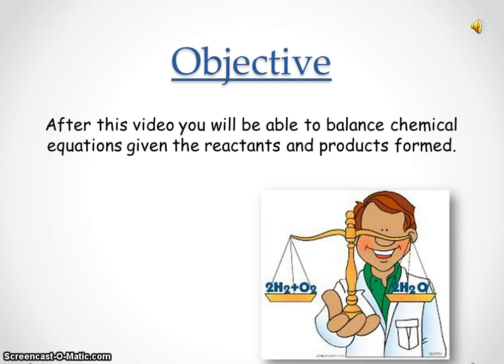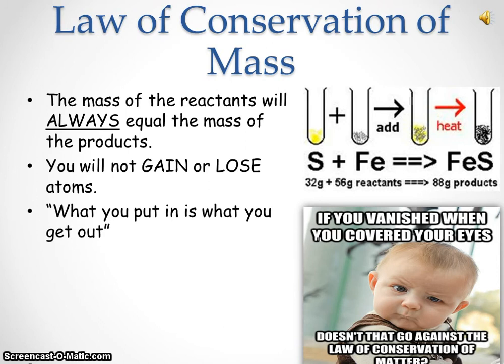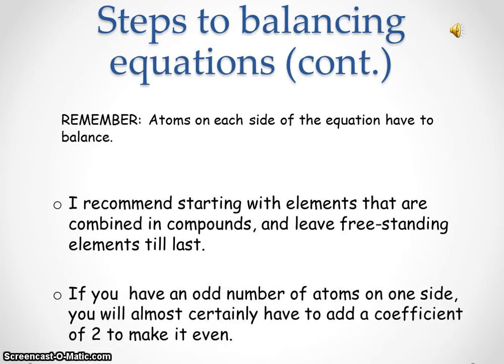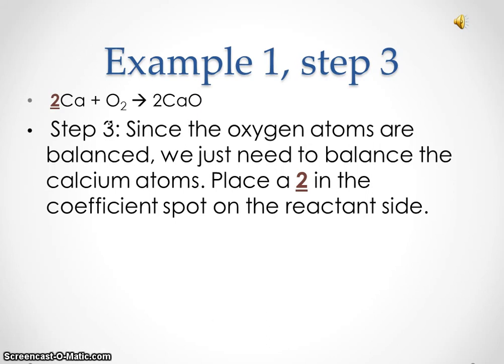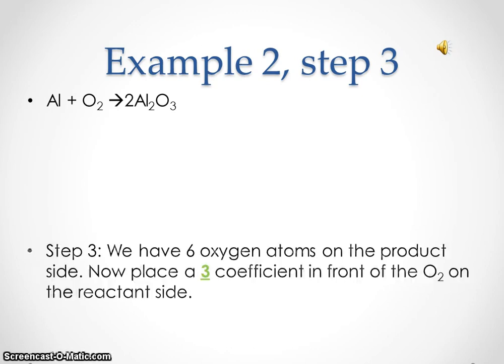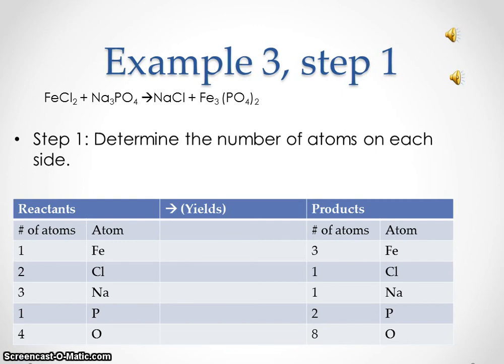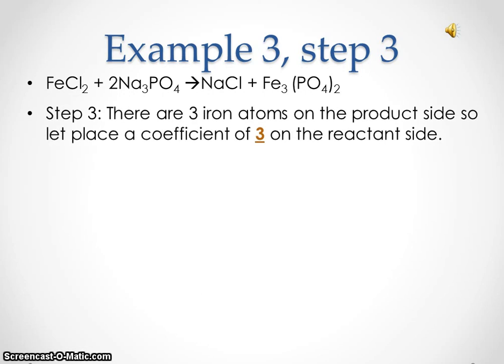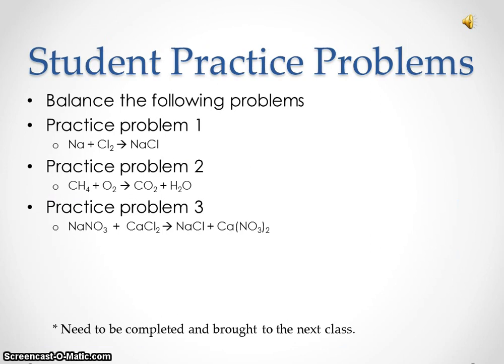Mac.chem.tx.BalanceEquation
Balancing Equations